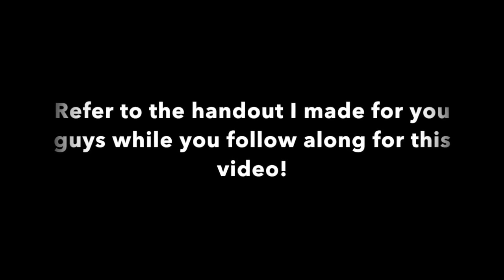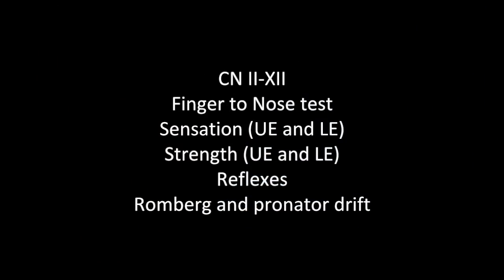How to perform a neurological exam in minutes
This weeks video is focused on the neurological exam. I found this exam one of the hardest exams to master, in that there are many different routes you can go down to test the same neurologic processes of the body.

So I created my own exam that will cover your basis for almost any neurological complaint. The exam I created will quickly and smoothly test the nervous system of the body, with the added benefit of an easily memorable process.

For example, I don't test my cranial nerves in order because I found my way to run more smoothly for the patient. Furthermore, I tend to do the Romberg and Pronator drift test together to expedite the time it takes me to do the exam.

Some other things I cover are:
- How to test all the muscles of the eye based on their mechanism of action.
- What to use as a "reflex hammer" when you never seem to have your actual reflex hammer on hand.

And just remember, this is NOT a comprehensive neurological exam. This is the fast and easy way to cover your basis for your everyday neuro complaints.. If you find any deficit at all, further testing is definitely advised to really cover your basis.